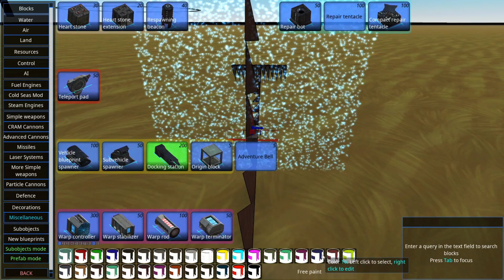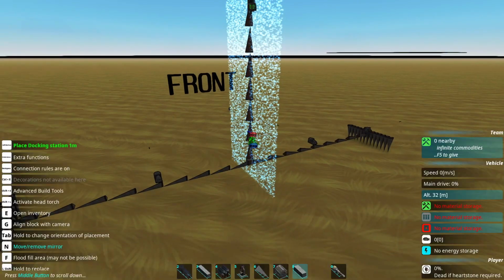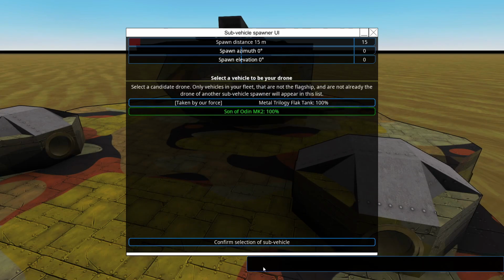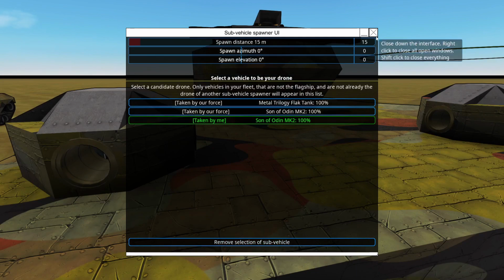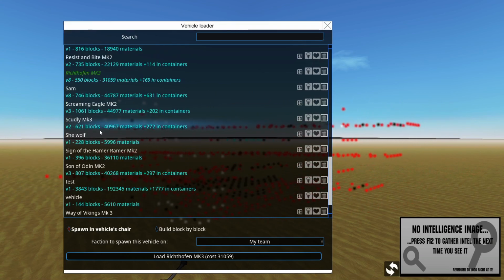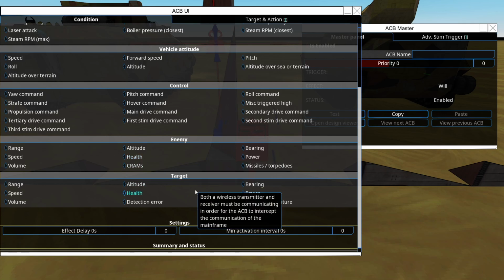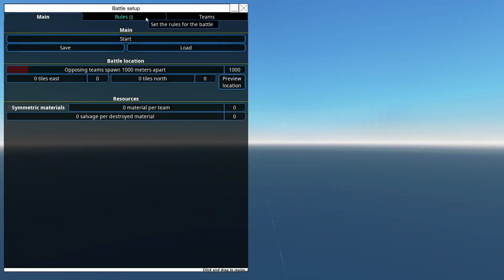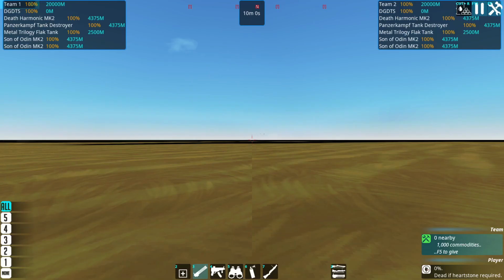Damaddok82 's Great Dank Tank Spank Part 1 Spawn Stick Tutorial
This series will be on my new Damaddok82 's Great Dank Tank Spank Tournament!  If you are interested in participating you can see the rules here:

THE DEADLINE IS JULY 1ST!

BTW due to the COPPA bullshit.  Since I cuss like a sailor this is by NO means meant for anyone under the age of 13!